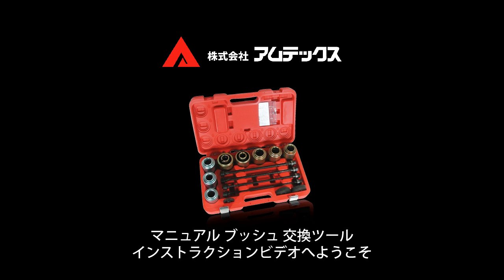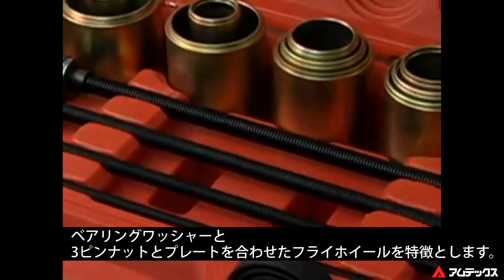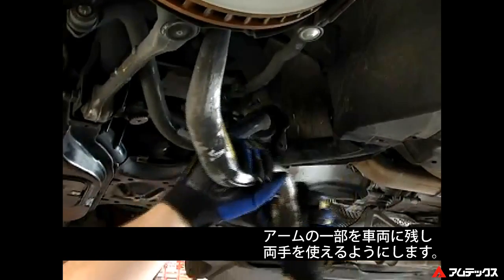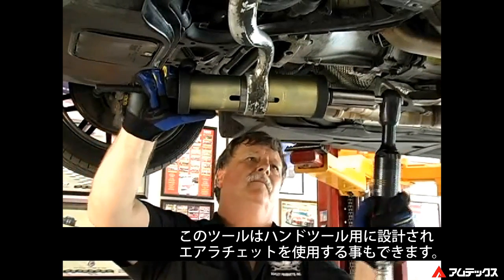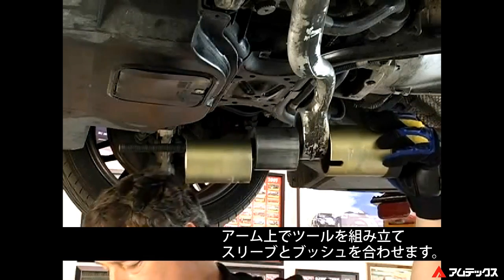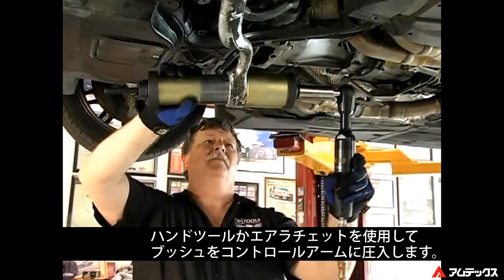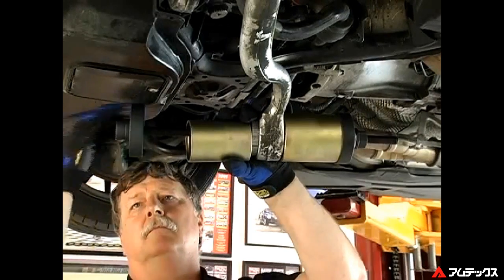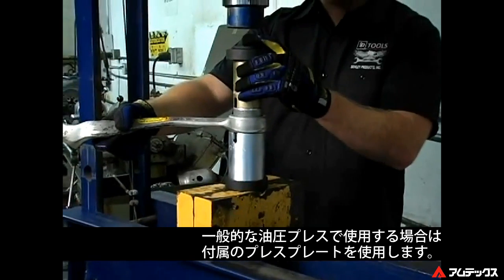サスペンション ブッシュ交換/入替 プレスツール 使用方法 - AMTECS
詳細/購入はこちらから

このプレスセットを使用して様々なサスペンションブッシュとベアリングを交換する事ができます。22個のカップとレシーバを組み合わせてブッシュを効率よく取り外し/取り付け作業をを行う事ができます。
作業場にあるプレスを使用するためにアームなどのサスペンション構成部品を車両から外す必要がないため作業時間を節約します。油圧プレスでも使用可能な油圧プレス用アダプタも付属しています。

このキットはボルト径/ボルト穴に合わせた長いアクメスクリューとベアリングナットを使用します。
*インパクトレンチ使用不可

セット内容:
・ACMEスクリュー x4種類
M10 x P 1.5, M12 x P 2.0, M14 x P 2.0, M16 x P2.5
・プレートアダプタ x3種類
・スリーブ(長さ95 mm) x22種類
(対応範囲外径44 mm/内径34 mm～外径90 mm/内径80 mm)